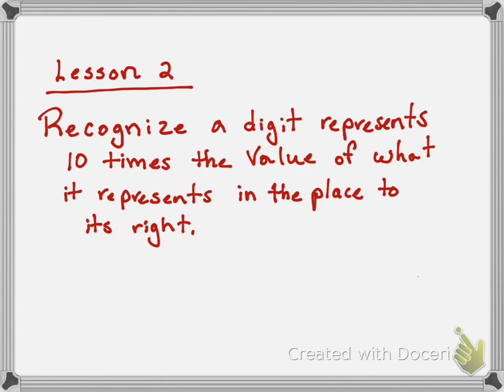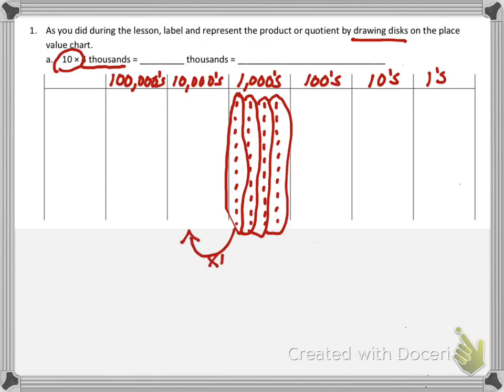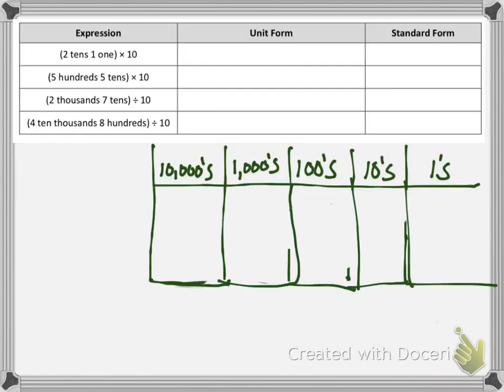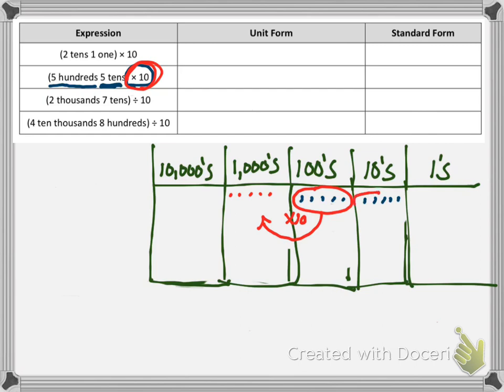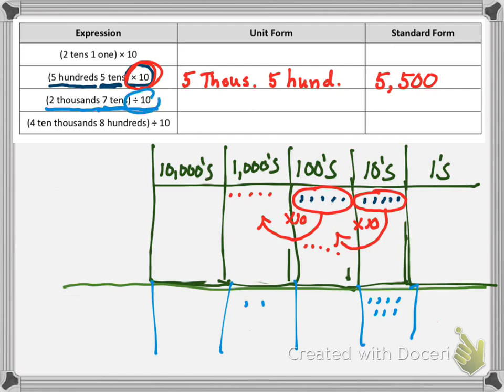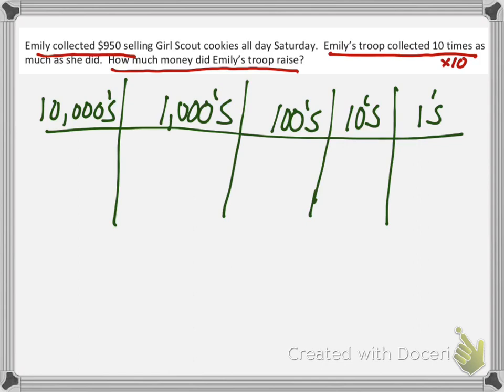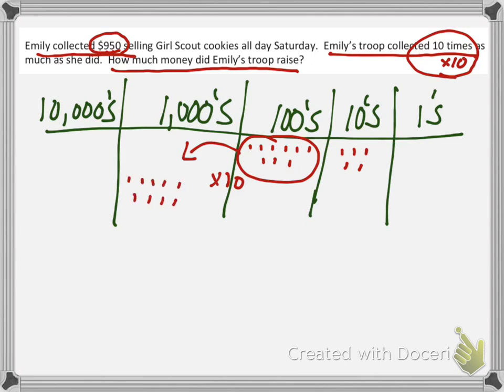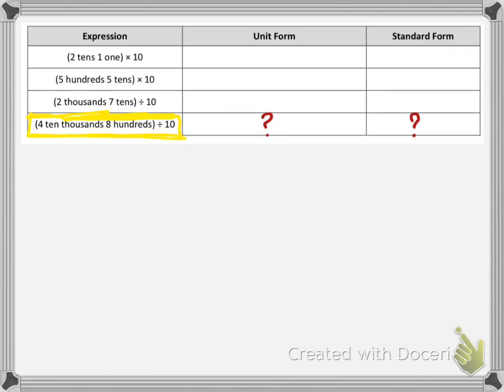module 1 lesson 2